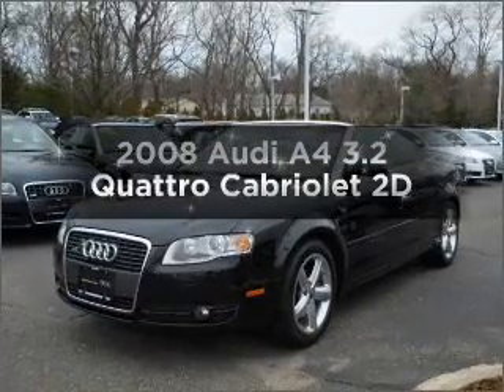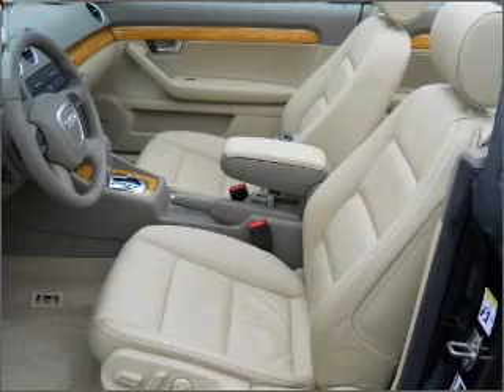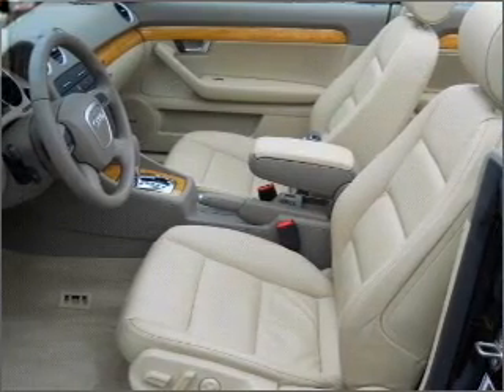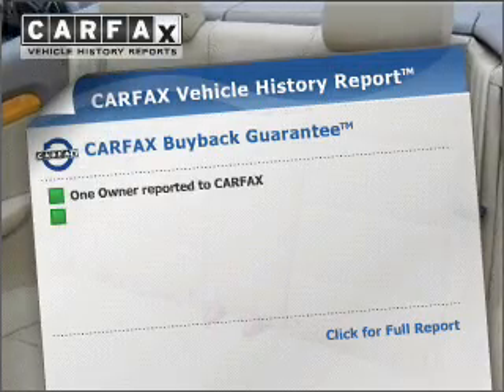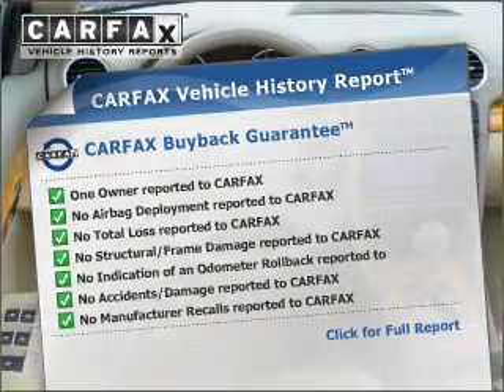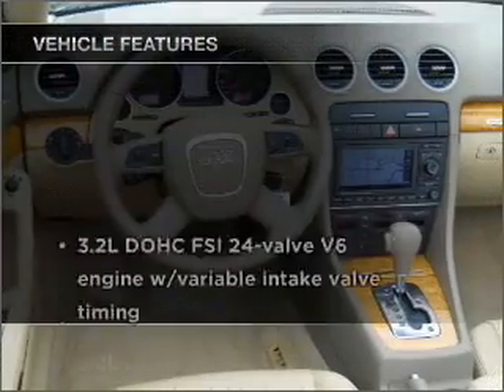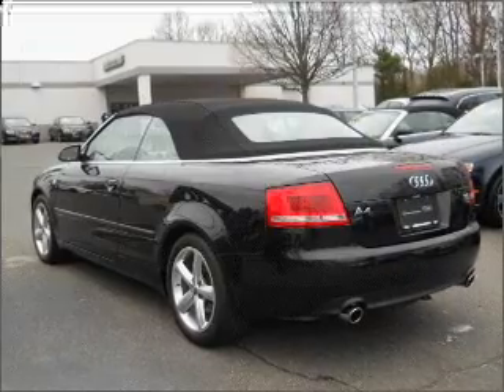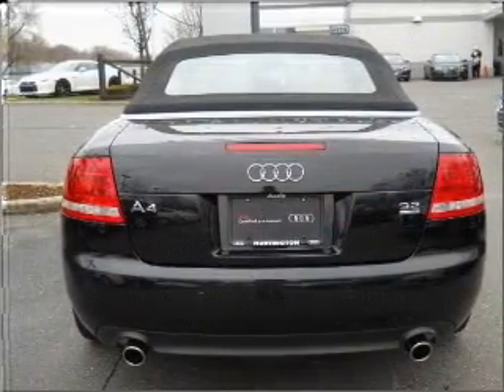2008 Audi A4 - Huntington NY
Year: 2008
Make: Audi
Model: A4
Trim: 3.2 Quattro Cabriolet 2D
Engine: 6 cylinder 3.2 Liter
Transmission:
Color: Black
Mileage: 22547
Address:
363 E Jericho Turnpike